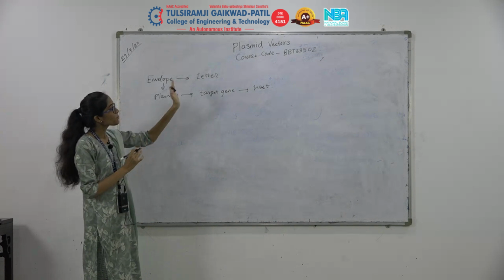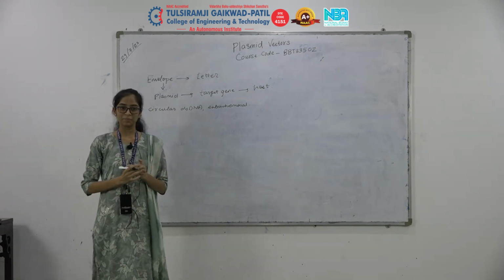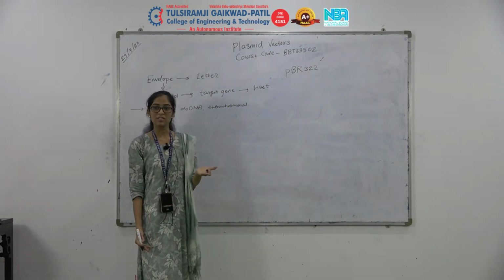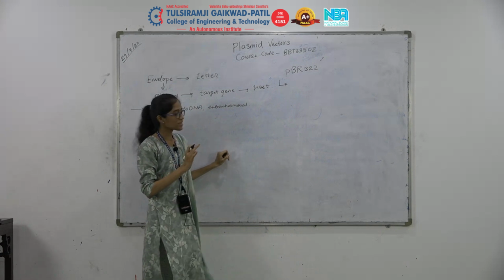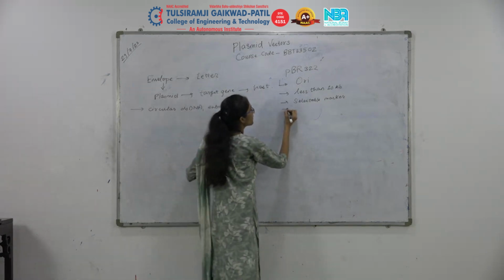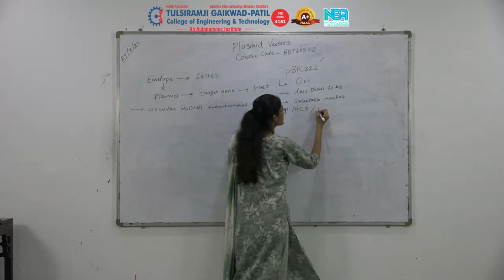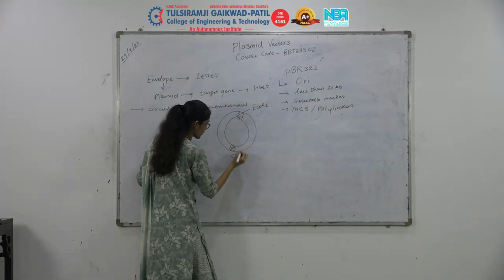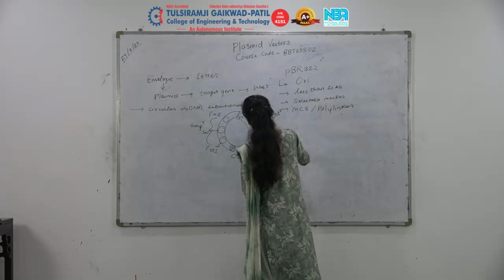Plasmid Vectors | Nandini Marodkar